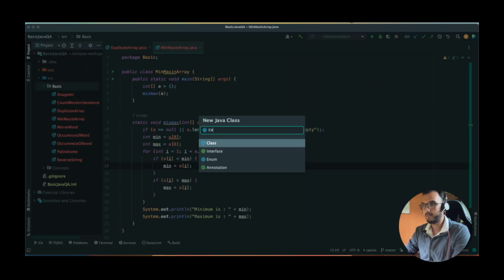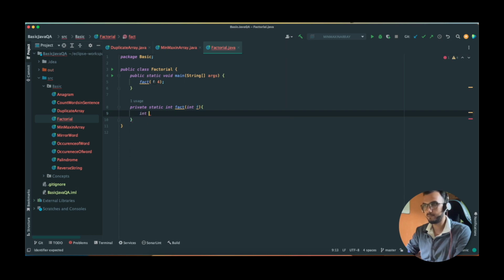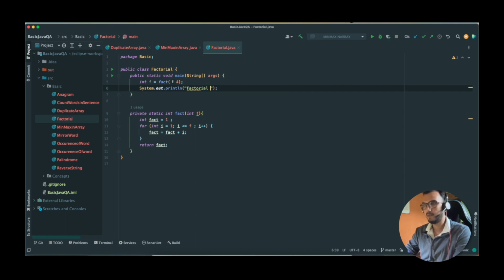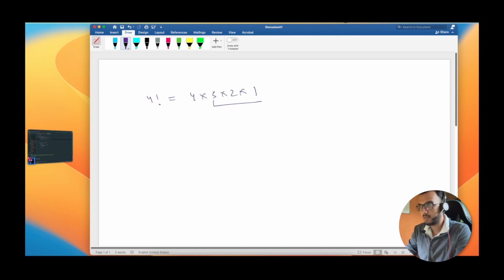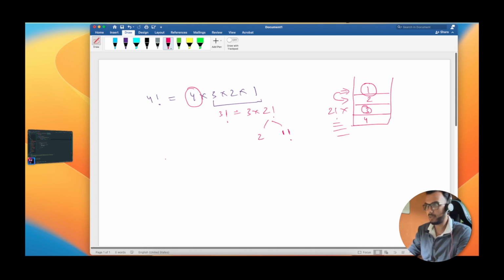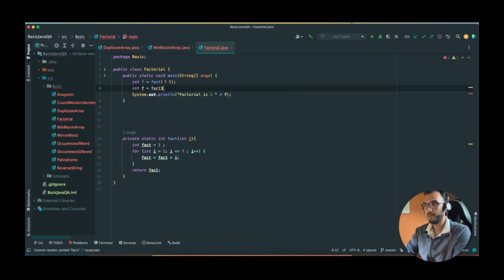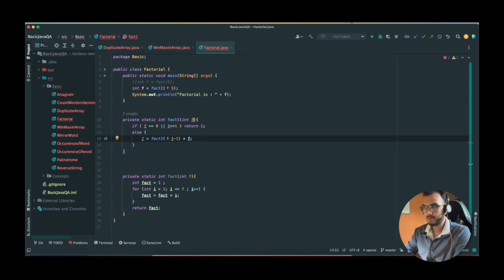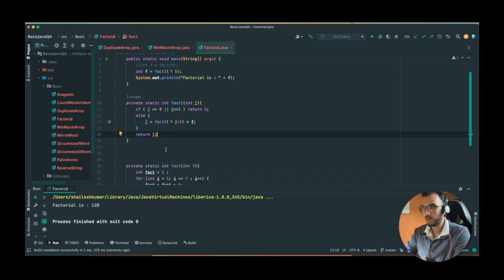Basic Java Program - How to find Factorial using recursion | Java for QA SDET Playlist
Hey Folks,
In this video I tried to explain how to find factorial of a number using recursion in Java.

Udemy Courses I personally followed :-
1. Manual Testing : Rahul Shetty , MasterClass Software Testing with Jira & Agile
2. ISTQB : Maged Koshty , Certified Tester ISTQB® Foundation Level